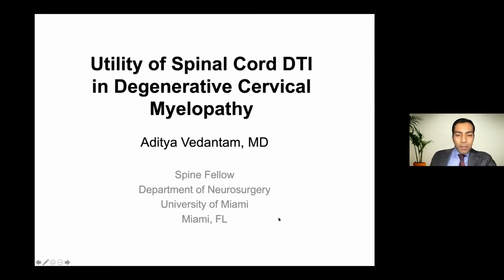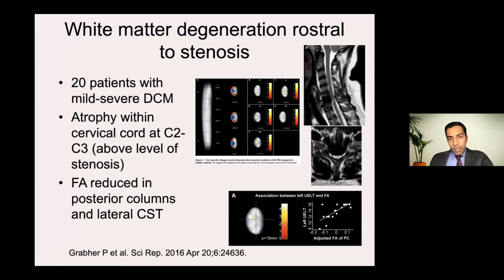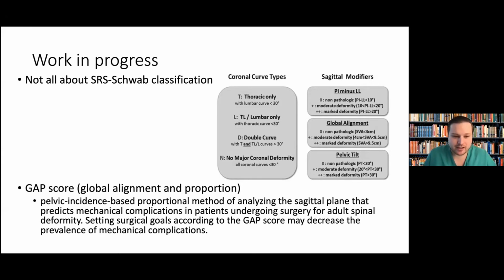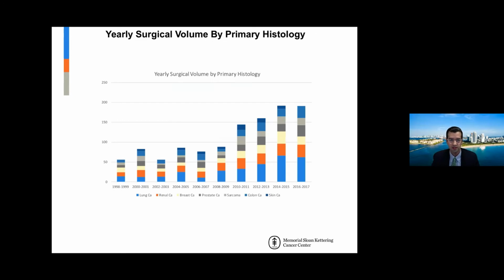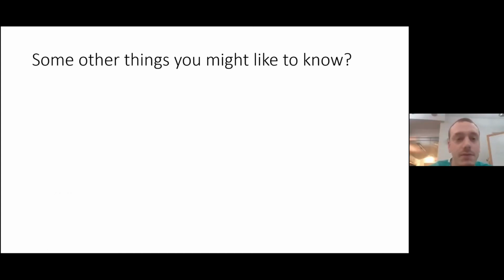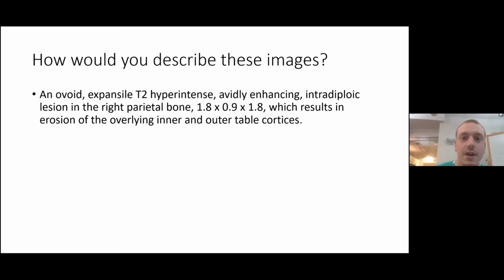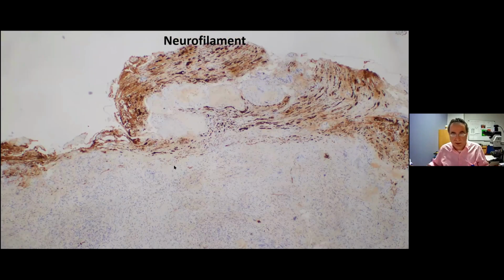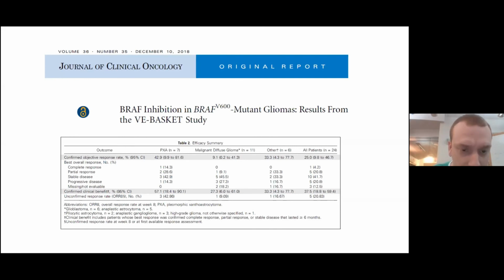01 28 2021 GRAND ROUNDS